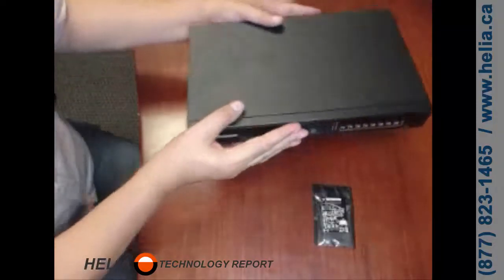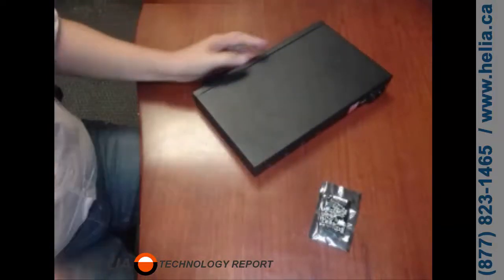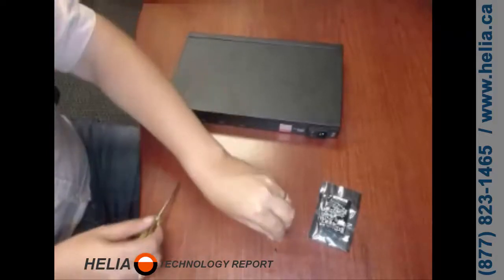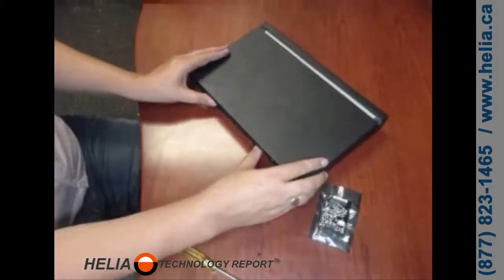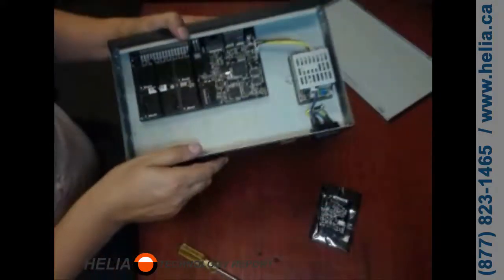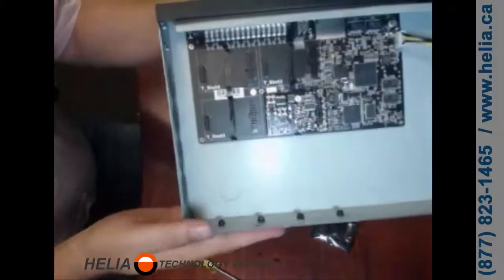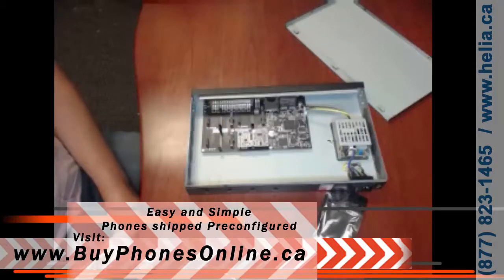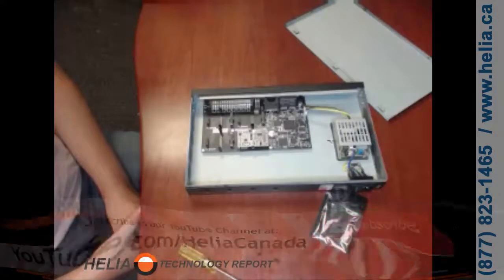How To Install a SO Module in a Yeastar S50 Phone System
The SO provides analog failover for your phone system.